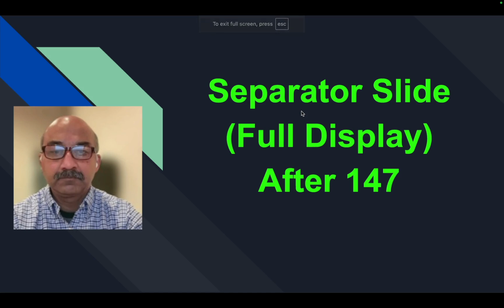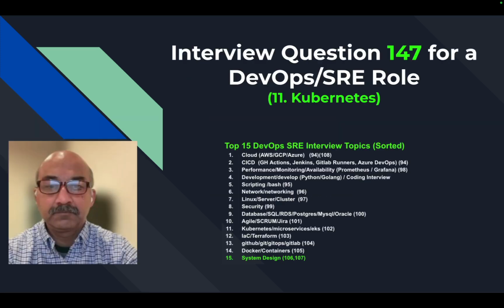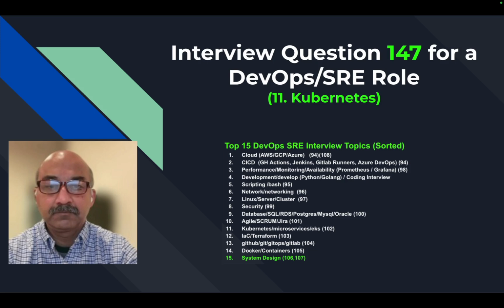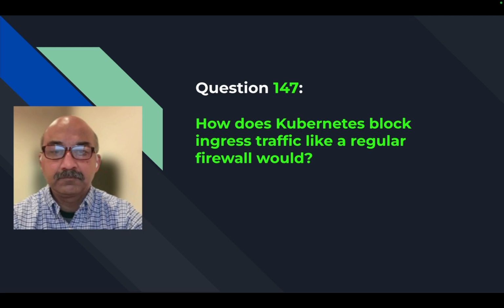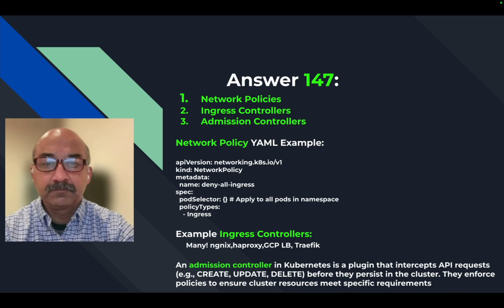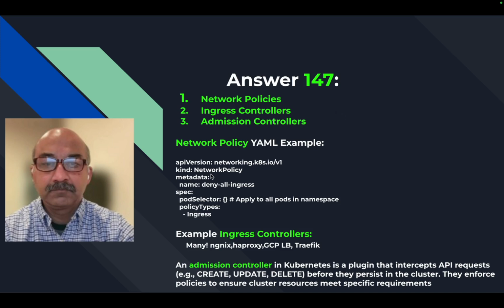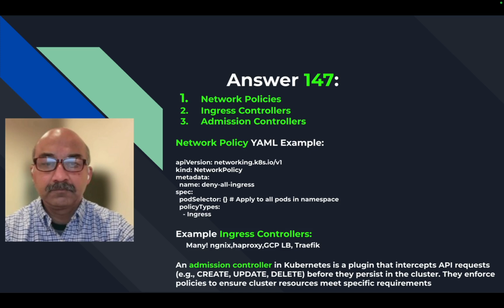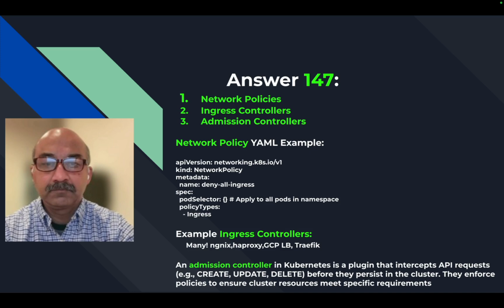DevOps SRE Interview Question 147 Kubernetes Ways to Block Ingress Traffic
Answer 147:
Network Policies
Ingress Controllers
Admission Controllers

Network Policy YAML Example:

kind: NetworkPolicy
metadata:
  name: deny-all-ingress
spec:
  podSelector: {} # Apply to all pods in namespace
  policyTypes:
    - Ingress

Example Ingress Controllers:
    Many! ngnix,haproxy,GCP LB, Traefik

An admission controller in Kubernetes is a plugin that intercepts API requests (e.g., CREATE, UPDATE, DELETE) before they persist in the cluster. They enforce policies to ensure cluster resources meet specific requirements